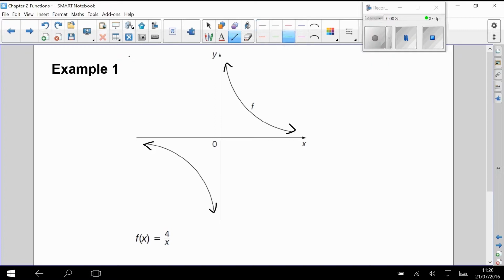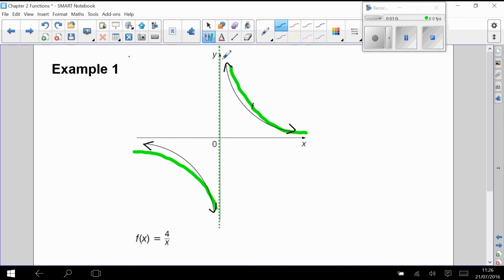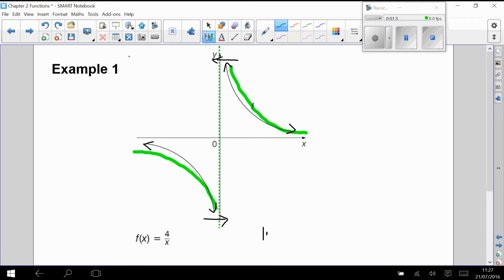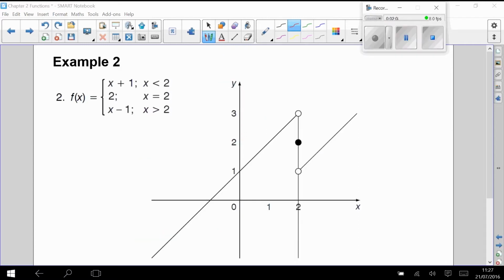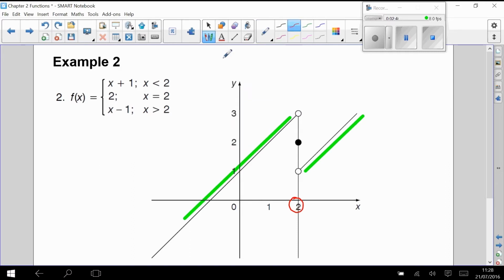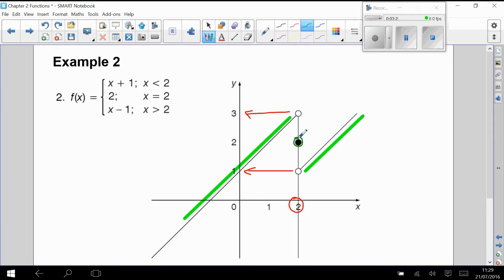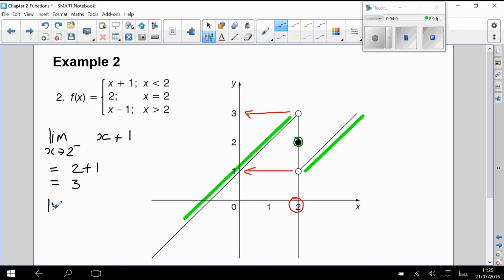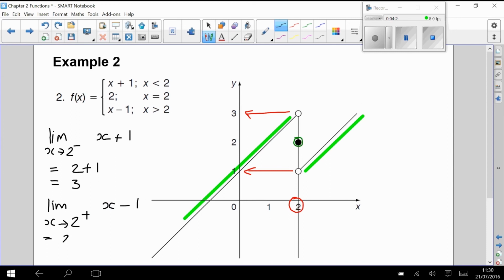Gr 11 video 24 Limits and Jump Discontinuities